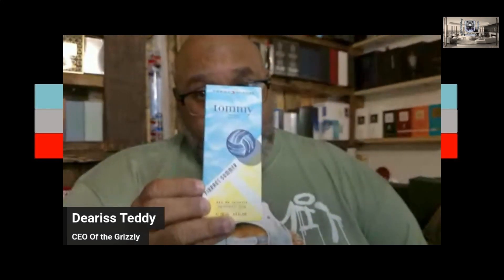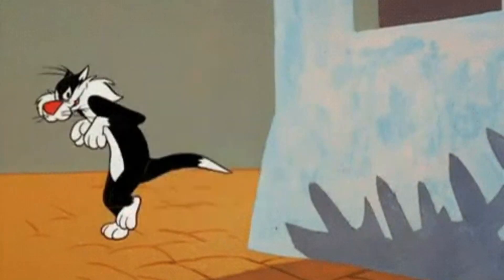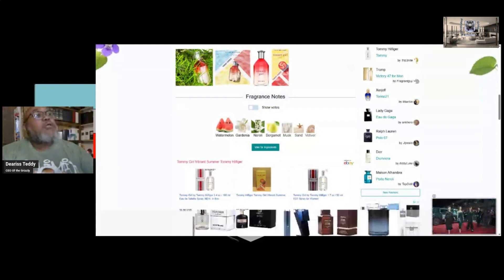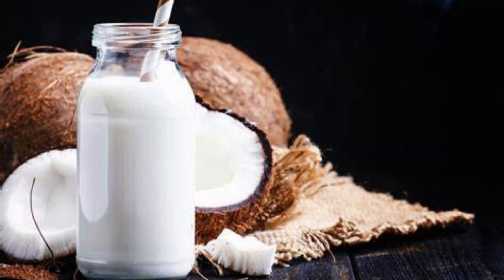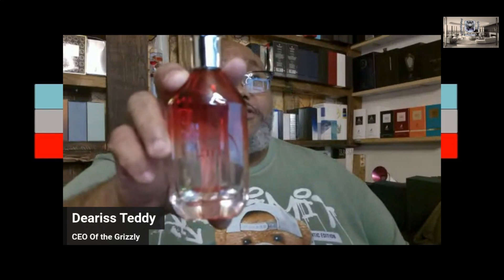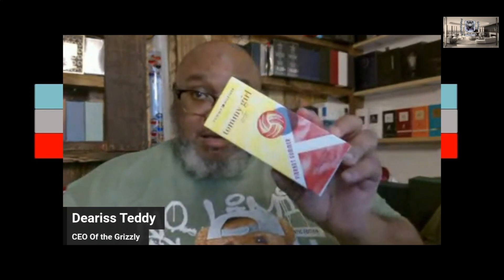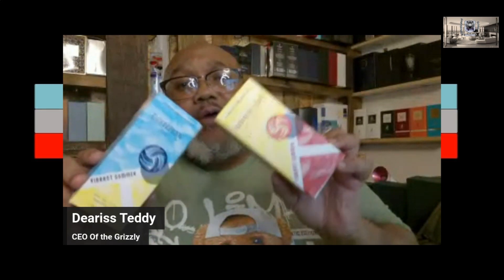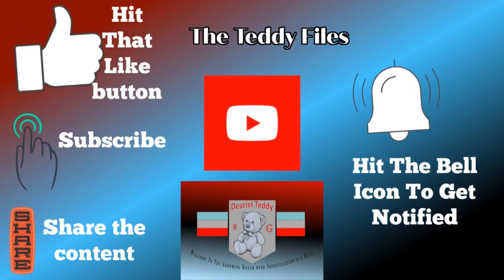Tommy Girl Vibrant Summer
Review of Tommy Girl Vibrant Summer. Better than expected!!